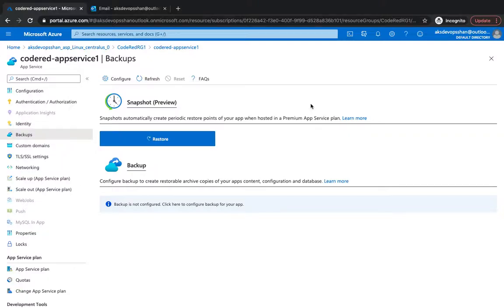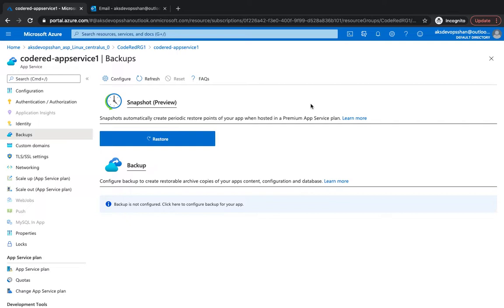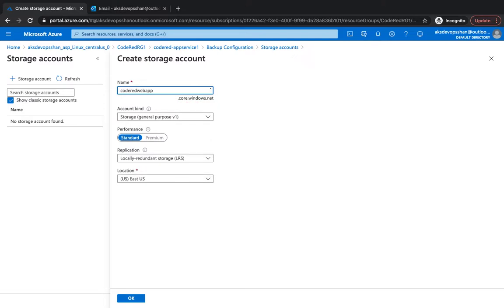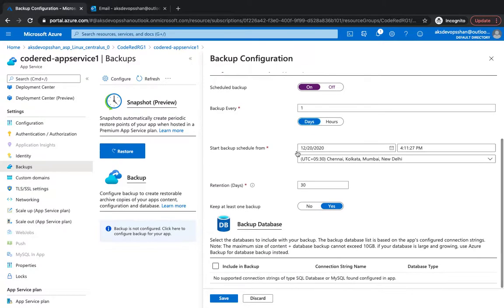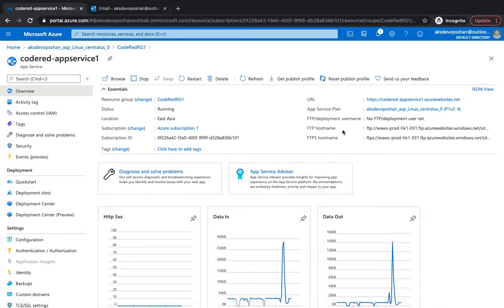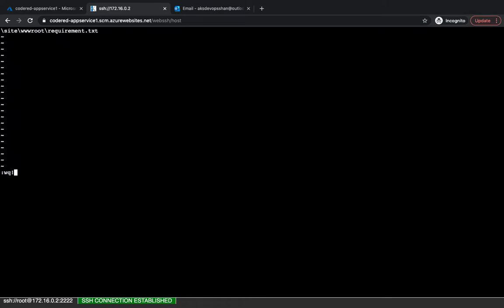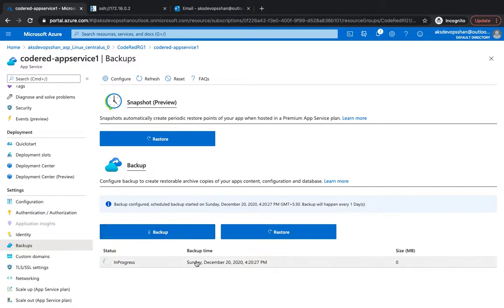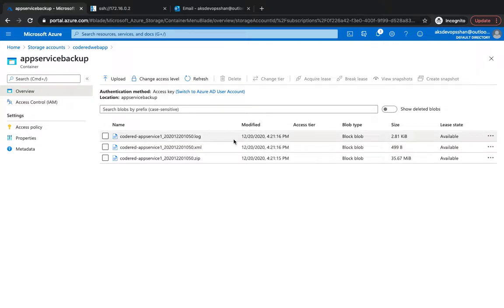How to configure backup of app deployed on Azure app service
The Backup and Restore feature in Azure App Service lets you easily create app backups manually or on a schedule. You can configure the backups to be retained up to an indefinite amount of time. You can restore the app to a snapshot of a previous state by overwriting the existing app or restoring to another app.